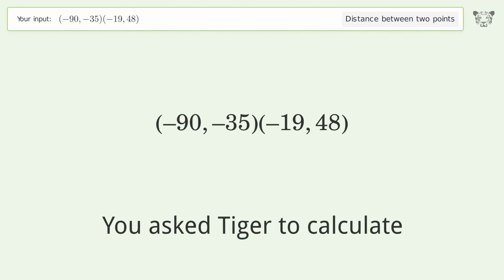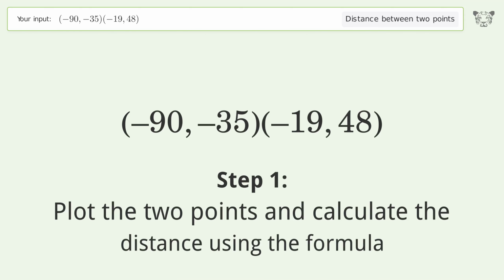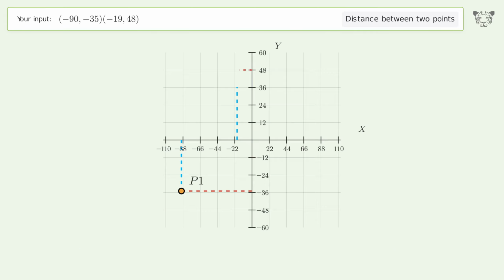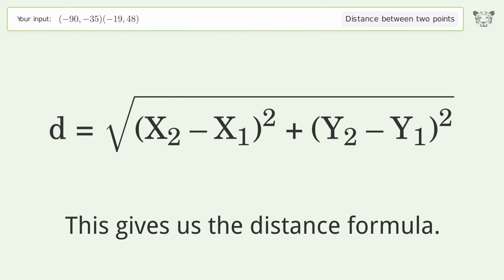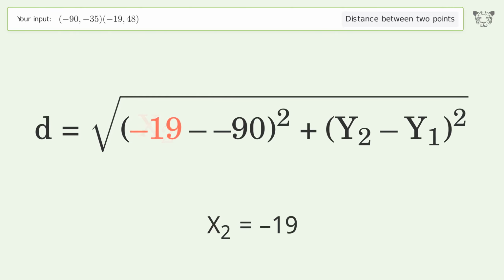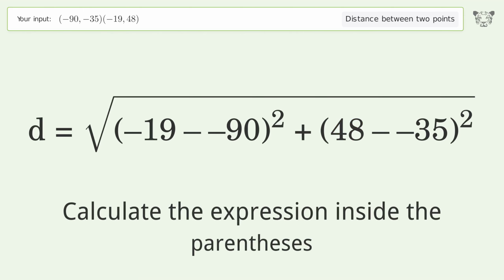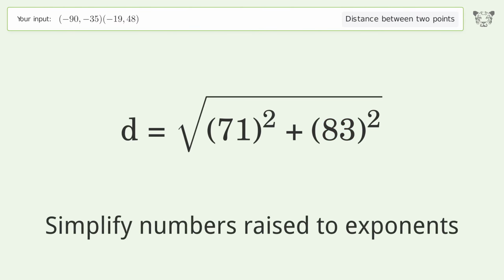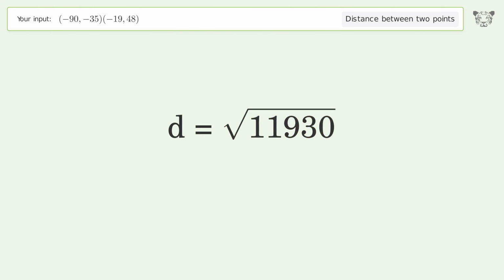Find the distance between two points p1 (-90,-35) and p2 (-19,48): Step-by-Step Video Solution